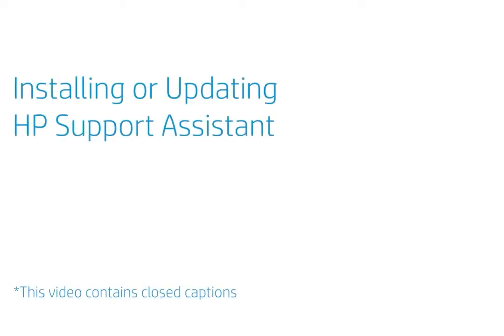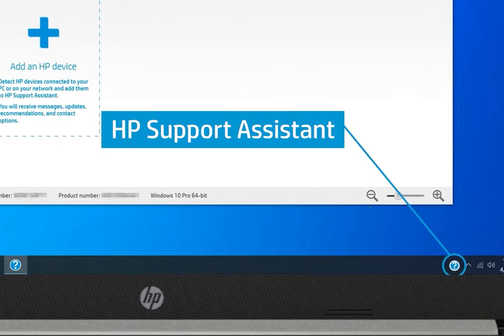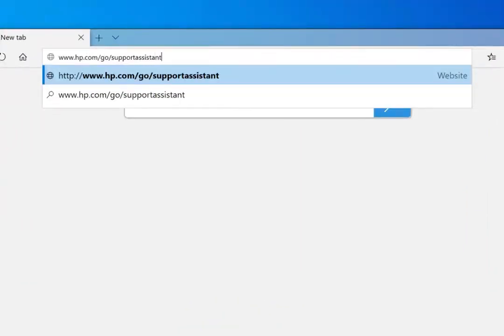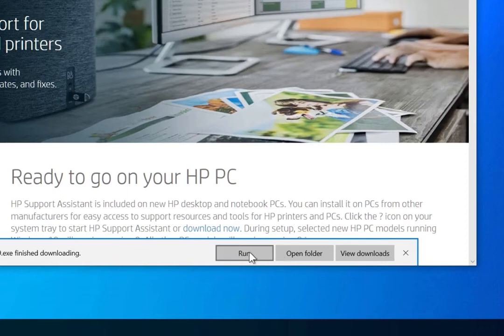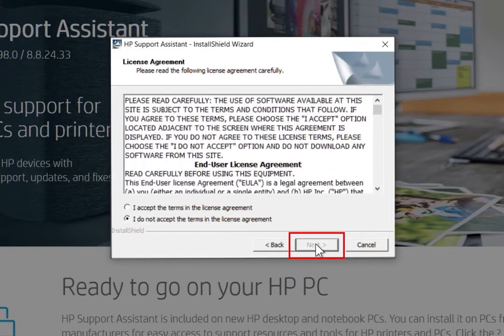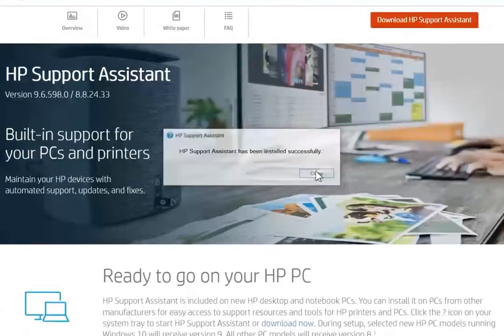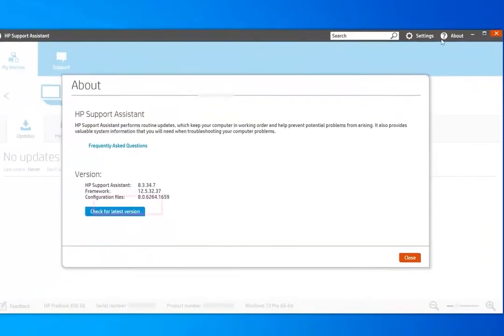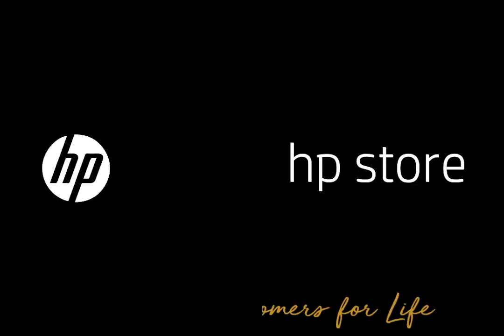Installing or Updating HP Support Assistant App | HP Store | South Africa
The best built-in support assistant for your HP PCs and Printers!

Maintain your HP devices with automated support & updates. The HP Support Assistant app is a free application for windows that provides automatic updates, diagnostics, and a variety of assistance options for your HP PC or Printer, HP Support Assistant is included on new HP desktops and notebooks. Improve the performance and reliability of your laptops and printers with automatic firmware and driver updates. You can configure your options to install updates automatically or to notify you when updates are available. You can install it on PCs from other manufacturers for easy access to support resources and tools for HP printers and PCs. Just click on the icon on your taskbar to start HP Support Assistant or download it now, if your PC doesn’t have the app, follow this step: Download and install the latest version of HP Support Assistant. Go to Download HP Support Assistant to download and install the tool.

About HP Store: HP Store offers a wide variety of HP products in an easy-to-use, comprehensive environment backed up by exceptional service, visit our stores to experience our innovative, stylish, and premium HP Products. HP Store, Creating Customers for Life.

Installing or updating the HP Support Assitant App | HP Store | South Africa